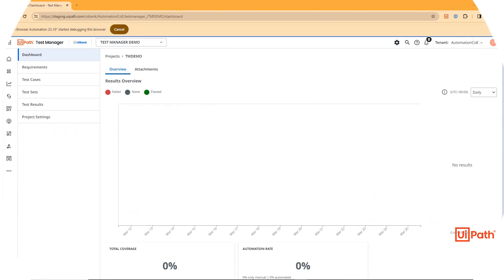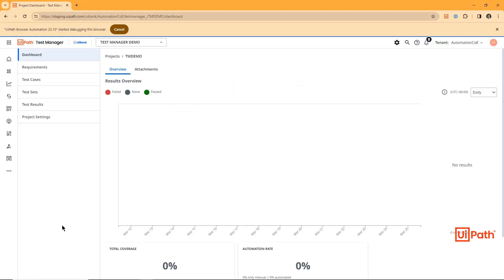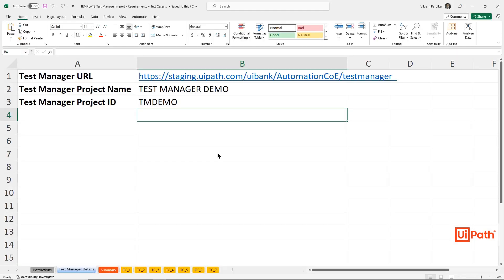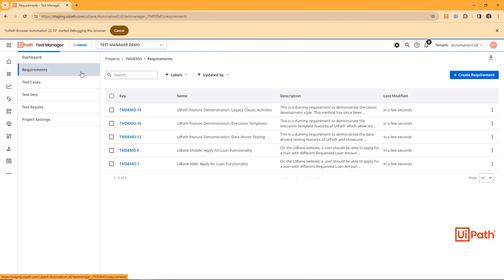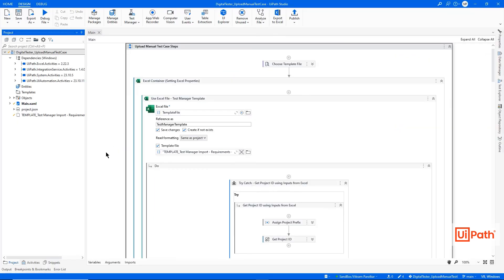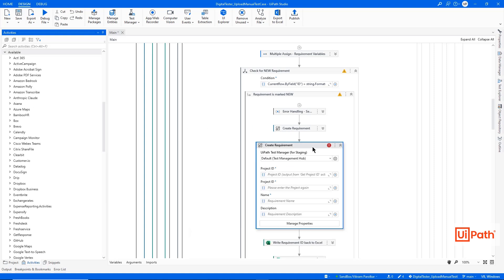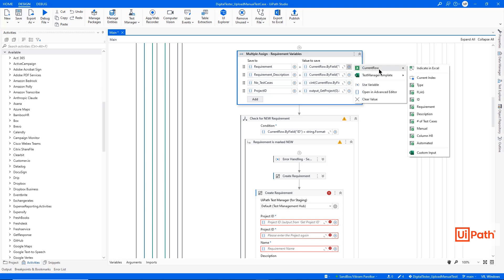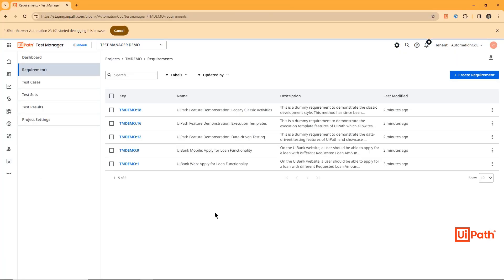UiPath Test Suite: Uploading Objects to Test Manager via API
his demo video showcases the democratization of the UiPath Test Manager API. By utilizing UiPath Studio alongside UiPath Integration Service, test managers can customize the upload procedures of requirements and test cases into Test Manager, even with various ingestion formats.

This method bridges the gap created by the absence of a direct upload feature, making the Test Manager API more accessible and facilitating a broader participation in automating test case management. This democratization effort highlights UiPath's capability to embrace diverse data sources, simplifying the testing process across different organizational teams.